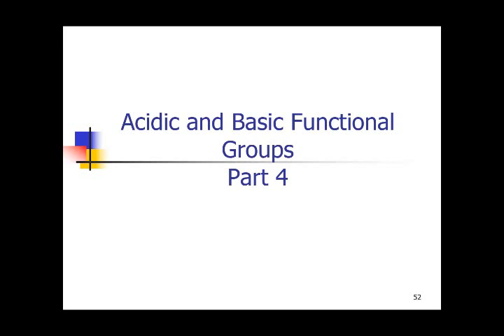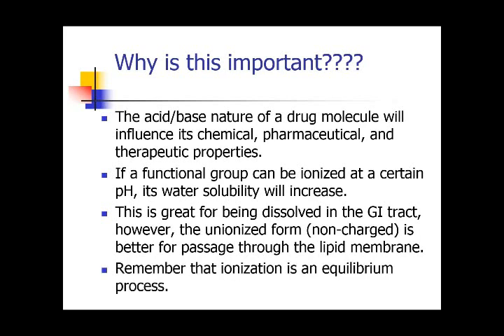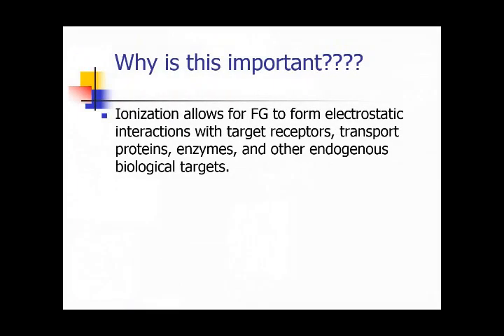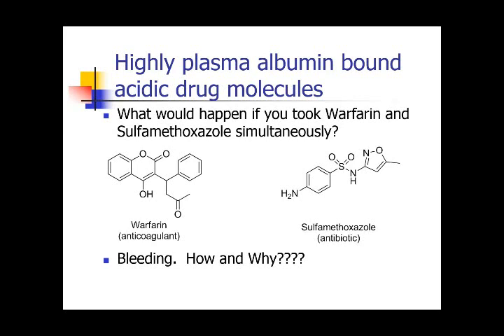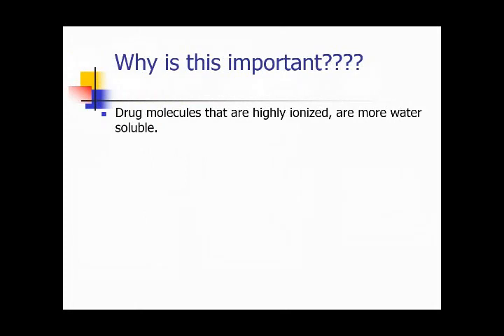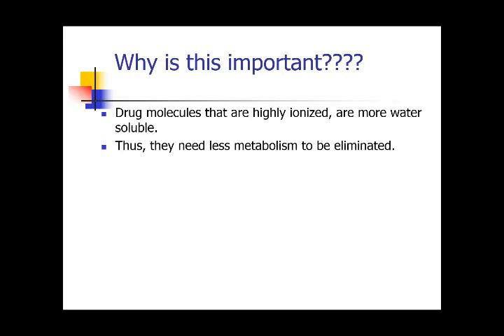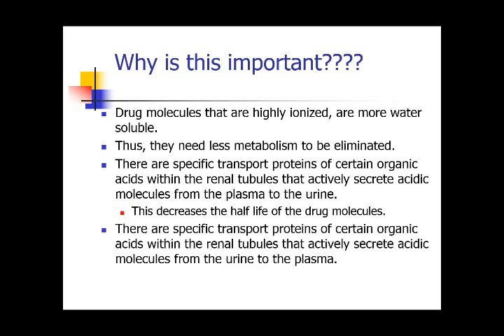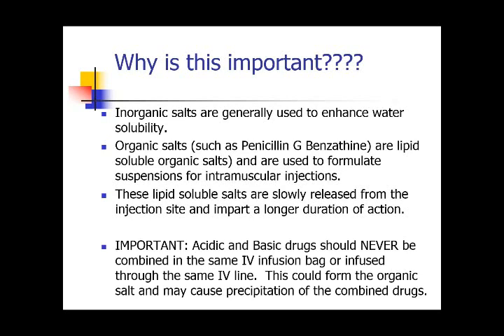Medicinal Chemistry - Acid and Bases (4/6)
In this part, we go over the Henderson Hasselbach equation